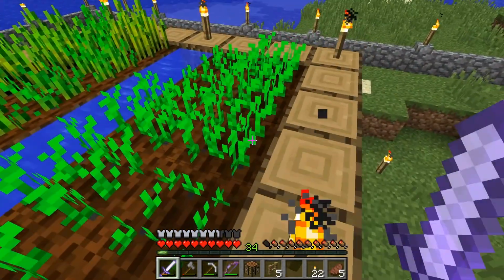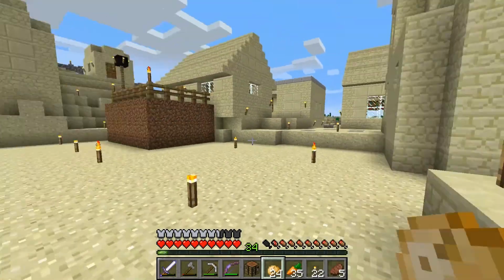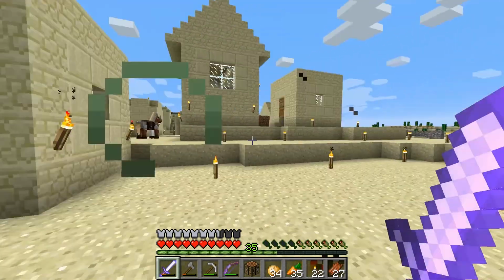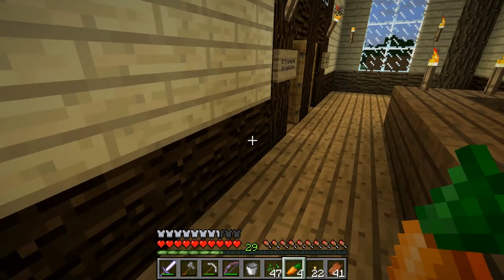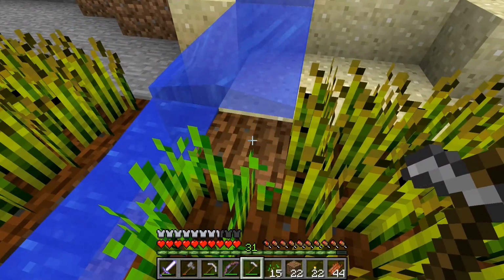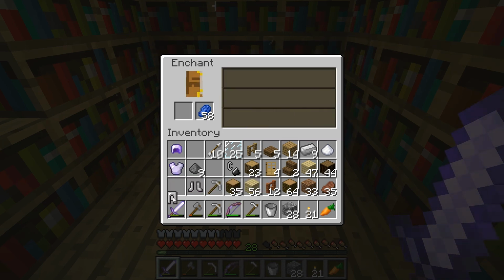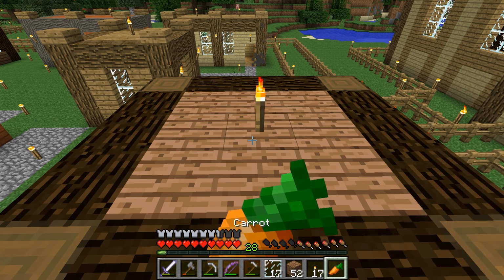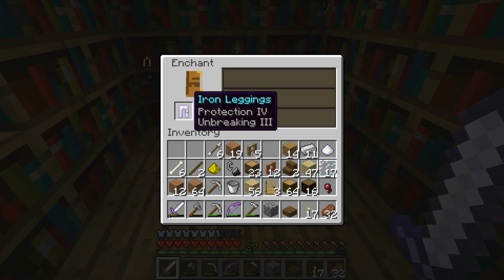Minecraft: School of Hard Knocks, Episode #24: Fields of Dreams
Comments are monitored.

In this episode, after reading the new villager mechanics, and FINALLY finding a source with the full explanation, we redo the field in the planned village with potatoes and carrots (so they can feed themselves, an important part in breeding). We went to another village to gather those items.
We strip out the wheat in the planned village, and used it to expand the long-neglected wheat field near the desert.
We also explore under the village to see why zombies were  still making tons of noise underneath. Come to find out there's a whole large section of the mines that never was explored, so we do just that, and end part way through the exploration.

-LEGAL CRAP-
Long Live Death - Jason Shaw
Crteative Commons Licence 3.0